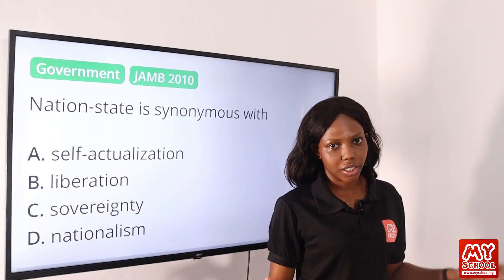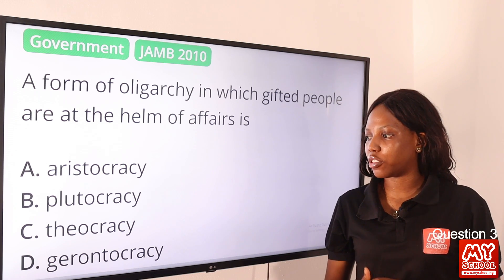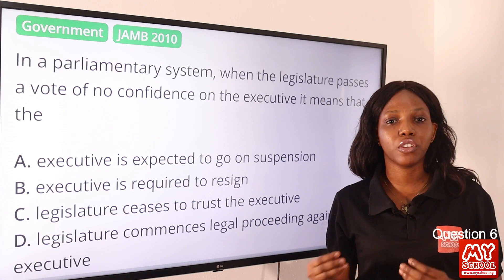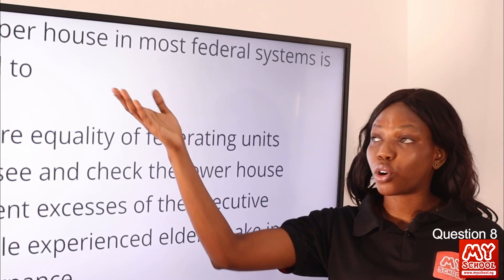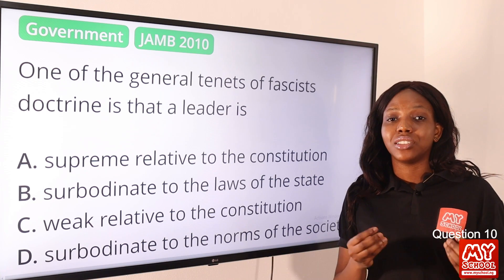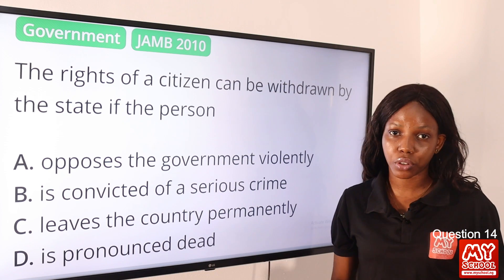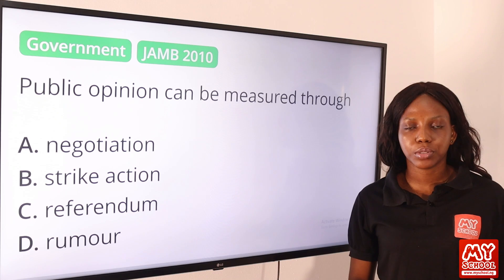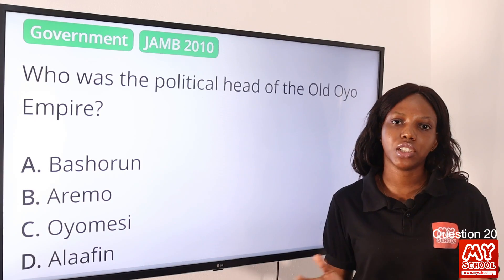JAMB CBT Government 2010 Past Questions 1 - 20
1. JAMB CBT Practice Mobile App;
2. JAMB CBT Practice Software;